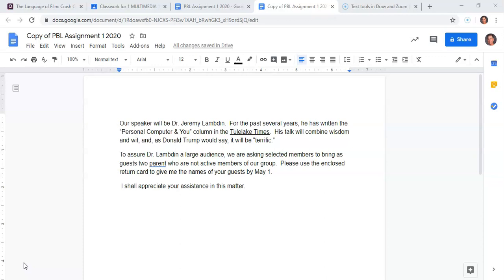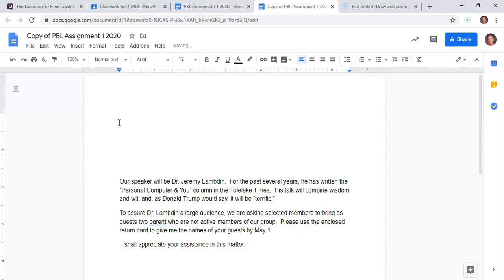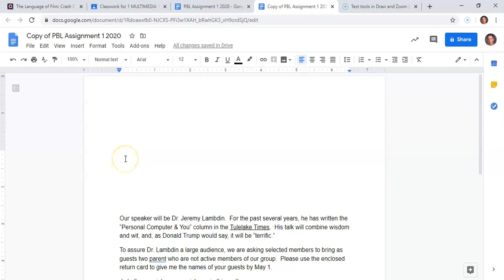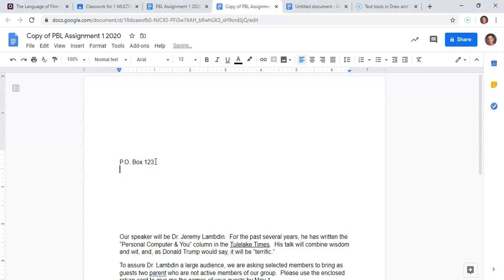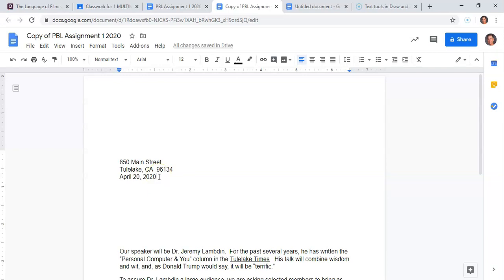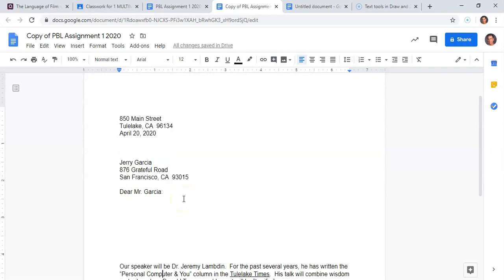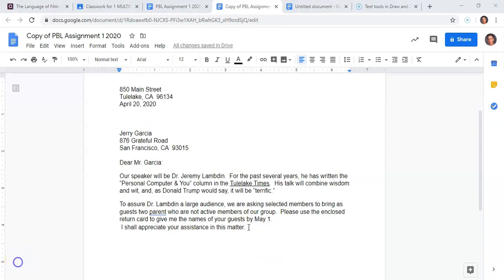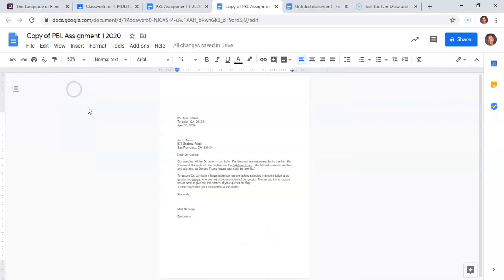Personal Business Letter Assignment 1 2020